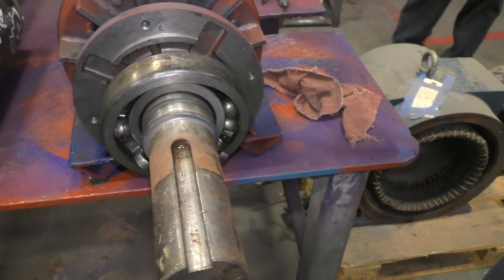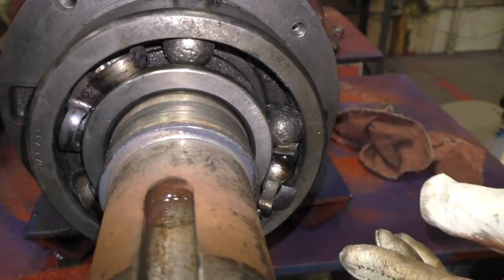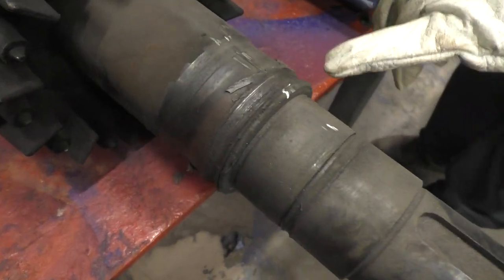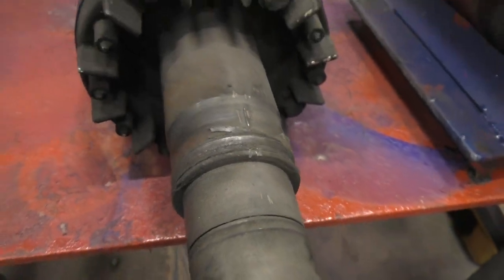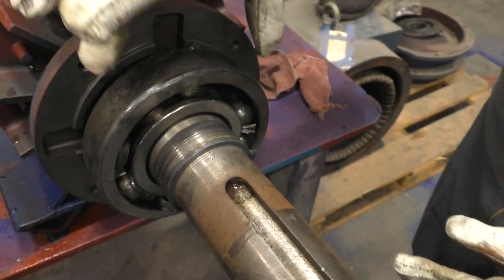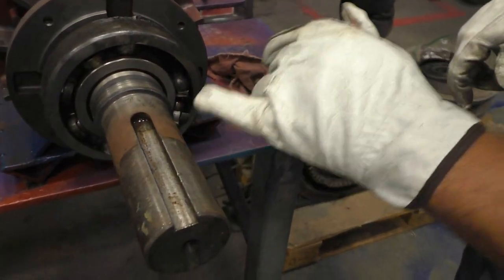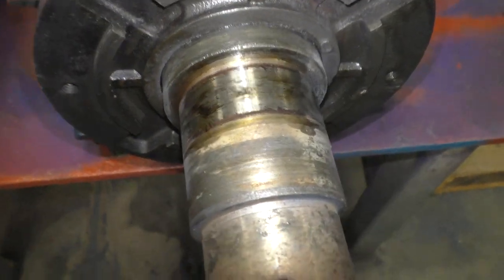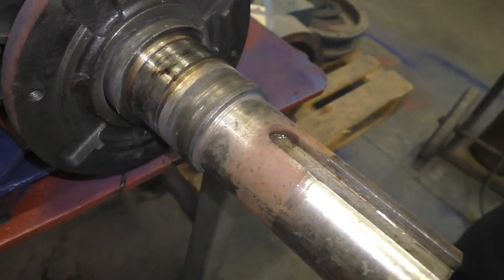Removal of seized ball bearing from shaft via cutting torch